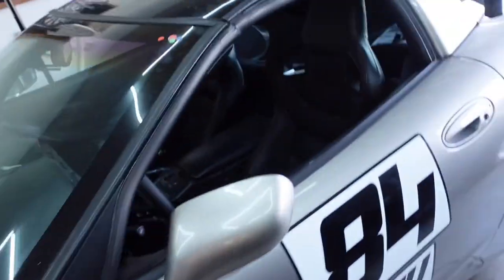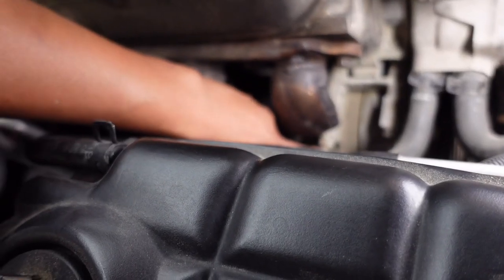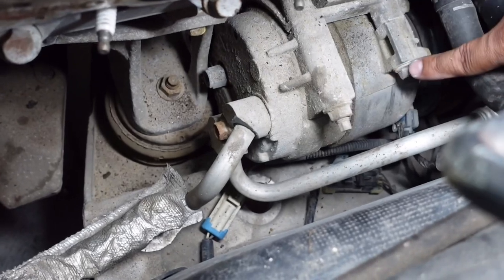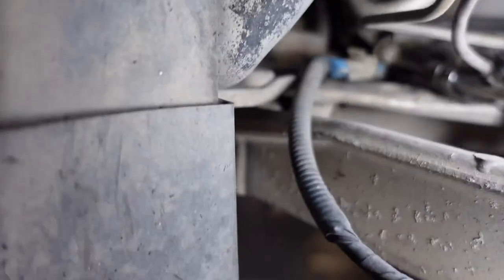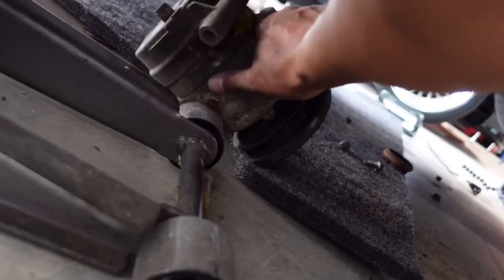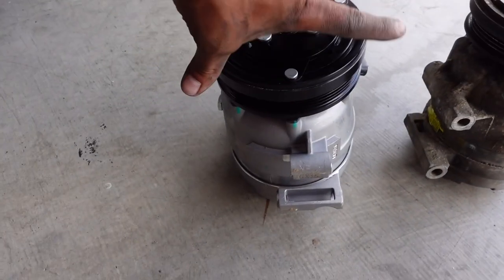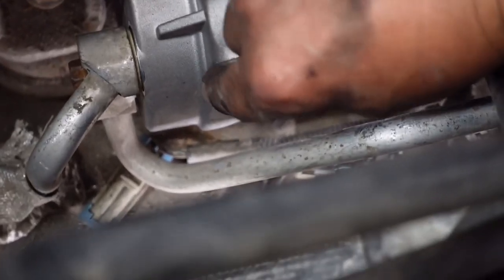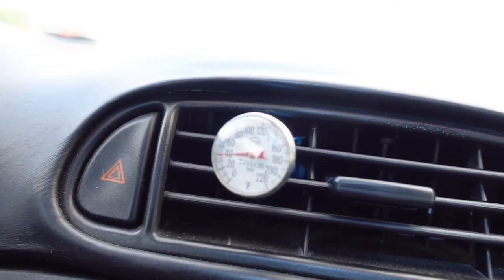The Easiest Way To Replace A Chevy Corvette A/C Compressor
Replacing the a/c compressor on the c5 corvette can be a nightmare to due. There’s lots of videos of people taking the water pump off & the rack & pinion. Which in my opinion is way harder & not to mention a mess. Today I’m going to attempt to replace the compressor by just removing the passenger header.